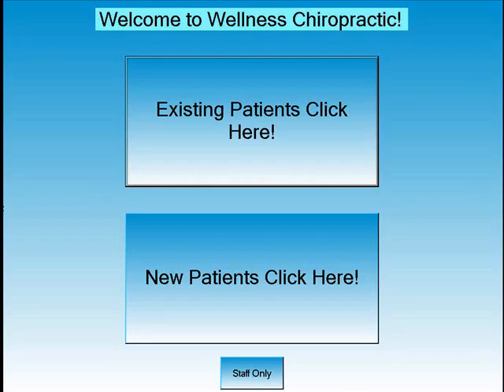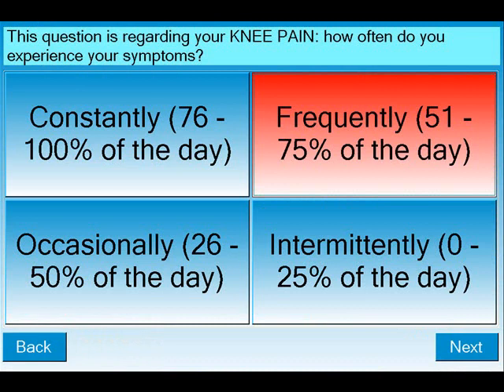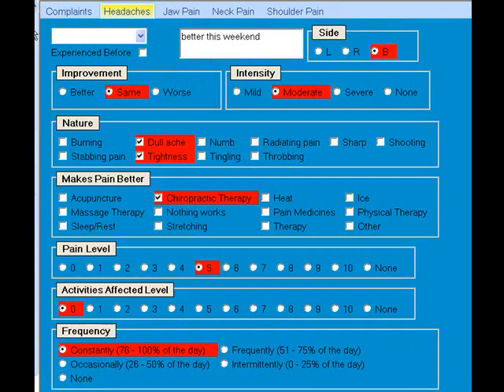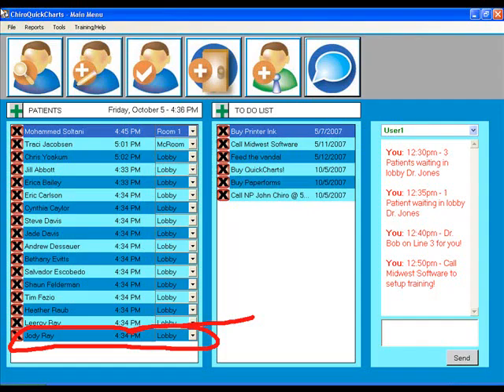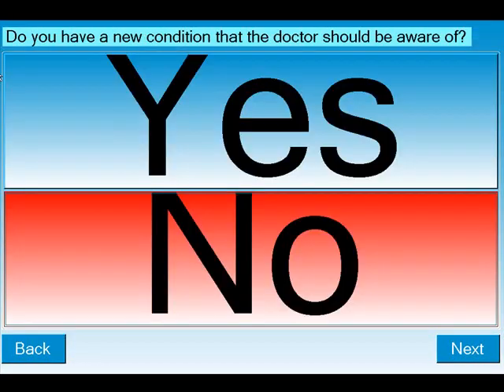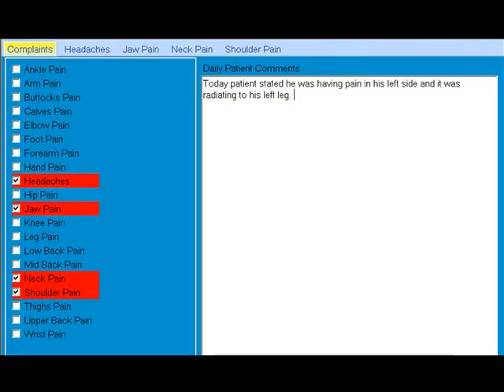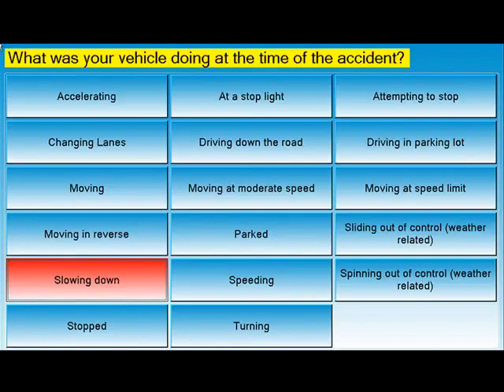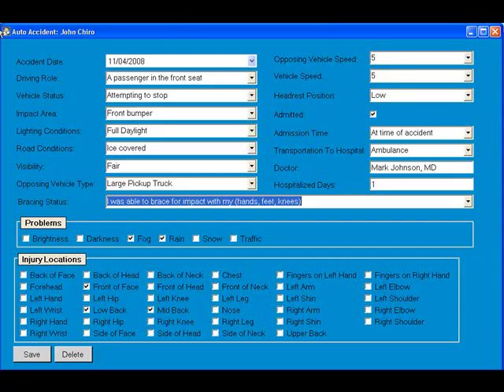Chiro QuickCharts Patient Education Chiropractic Software Tutorial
Patient Kiosk/ Check-IN Tutorial-
Patients easily enter complaints, symptoms and full history. We make it easy and interactive- patients also input their daily subjective in just seconds from the front office or any PC in your office.